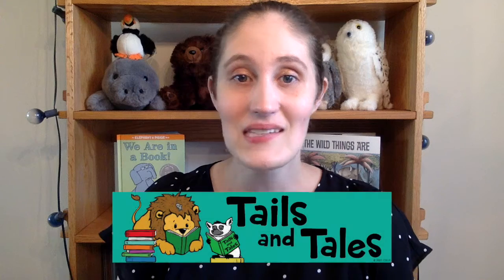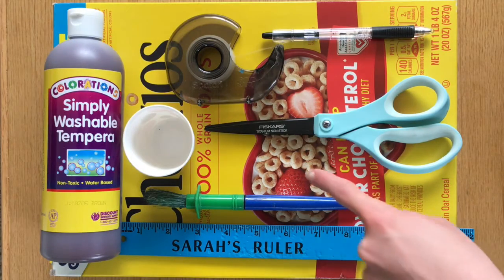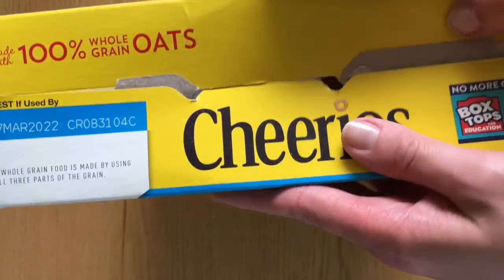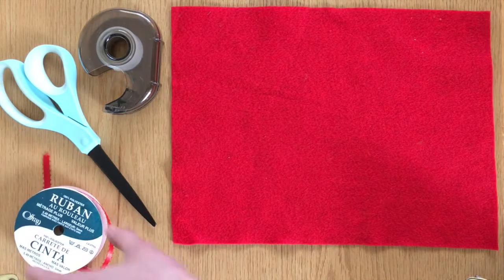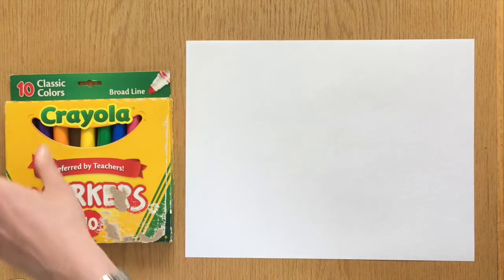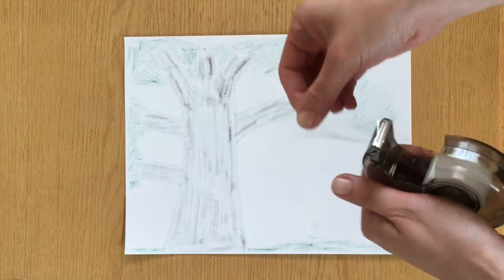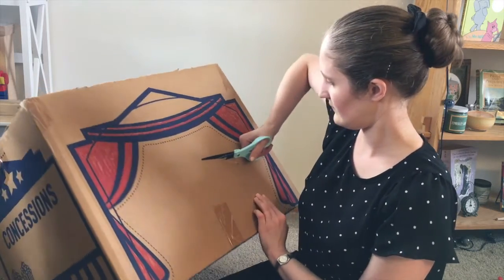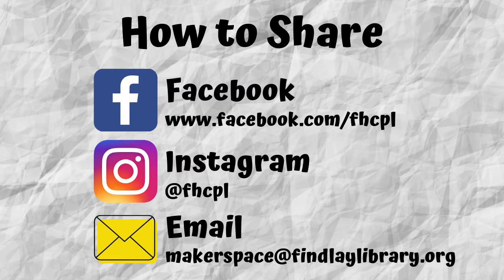At Home Makerspace: Puppet Theater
What's the Challenge?
Make a puppet theater to put on a puppet show.

What Materials Do I Need?
Doorway Theater: doorway or hallway, something to cover bottom of doorway/hallway (boxes, large piece of cardboard, trays, wrapping paper and tape, string and tape and blanket, etc.)

Box Theater: box large enough for puppets, ruler (optional), scissors, pen or pencil, tape, decorating supplies (paint and paintbrush, markers, stickers, etc.)

Set Decoration: paper and drawing supplies (markers, crayons, colored pencils, etc.) OR picture printed on paper, tape, small objects for props

Where Do I Find the Puppet At-Home Makerspace Video?

How Do I Sign Up for the Summer Reading Program?

Can I Get SummerREAD Points for Watching This Video?
Absolutely!  Once you've signed up for an account in READsquared, you can enter an Event Code to receive points for attending events.  The Event Code for this video is the answer to the following question, which you can find by watching the video: Miss Sarah makes a puppet theater out of a cereal box for which cereal?

How Do I Share What I Made With the Library?